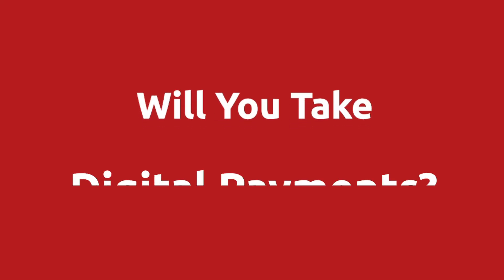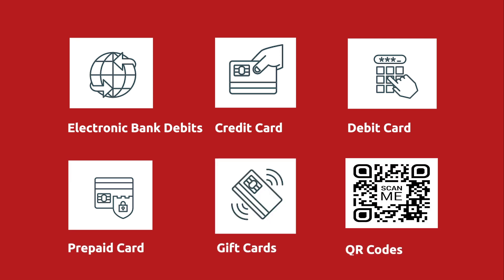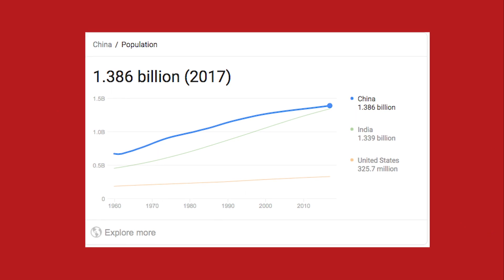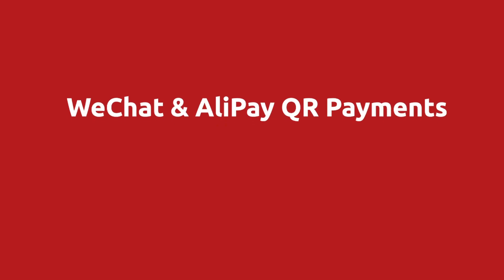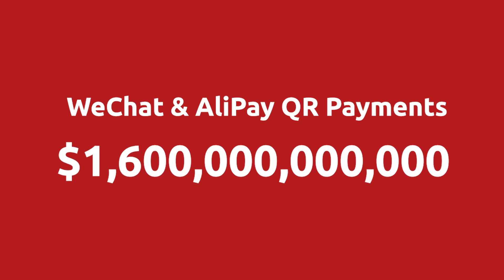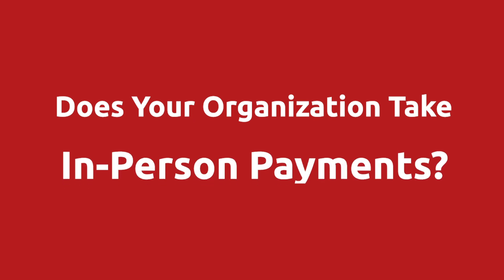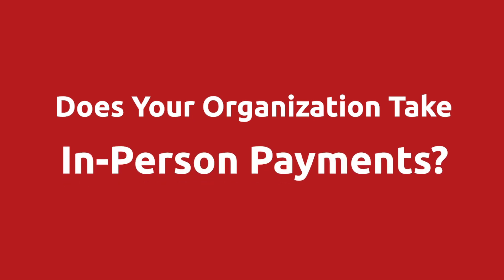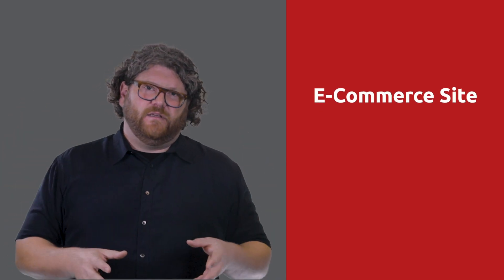SALESFORCE BILLING 2020 - Overview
In this video you will learn the various ways to receive payments from your customers using Salesforce billing. We will discuss:
- Analog Payments
- Cash Payments
- Money Orders
- Paper checks
- Electronic Bank Debits
- Credit Cards
- Debit Cards
- Prepaid Cards
- Gift Cards
- QR Code Payments
- WeChat Pay
- Alipay
- ACH
- EFT
- SEPA
- Direct Debit
- In-Person Payments
- E-Commerce Payments
- Phone Payments

✅ GET THE CHECKLIST - "10 Ways To Make Salesforce Payments Safe, Easy And Profitable"